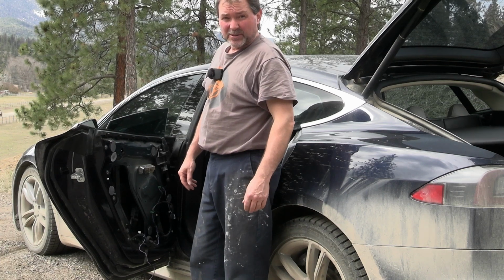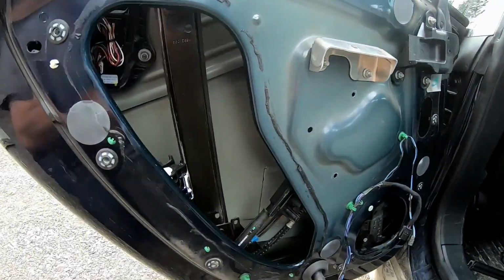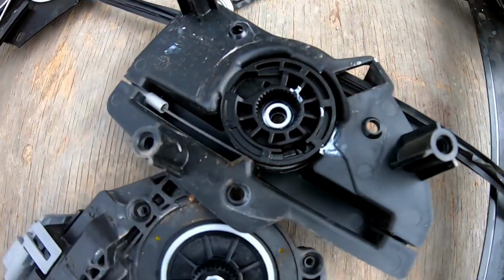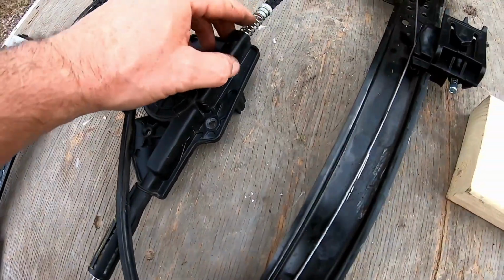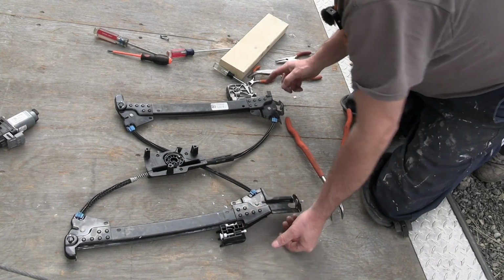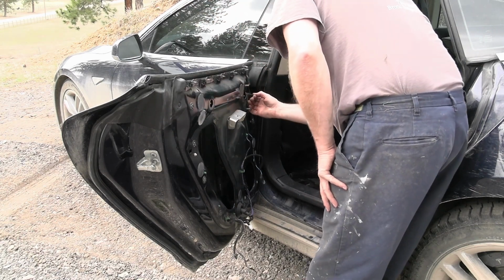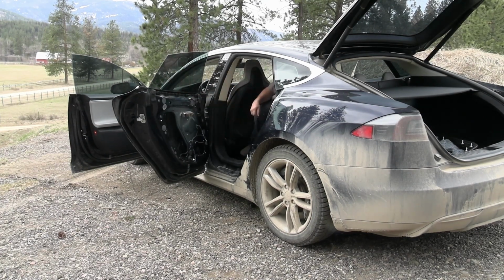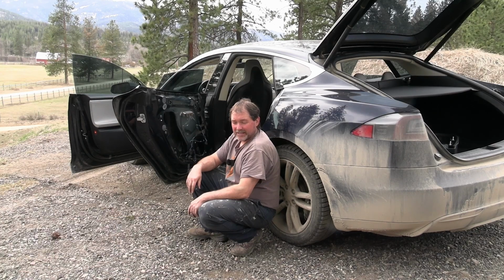Repairing Tesla Model S window regulator without parts. Removal, repair and installation.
Our 2013 Tesla Model S 85 with 200k miles has another issue! The rear driver side door window fell down into the door and later the rear door handles quit presenting. I found a few blown 5 amp fuse in one of the two fuse boxes under the hood. They are located under the plastic panel between the frunk and the windshield. I installed a new fuse and it immediately blew, indicating a dead short. I suspected the falling window done some damage to the wiring inside the door.
But after taking the interior door panel off, it all looked different then I expected. I expected the window to be detached from the regulator and having to just re-attach it, locate the bad wiring and repair it. Not so. The glass is attached to the regulator but I found some cables and a broken plastic guide. Also I did not see any obvious damage to the wiring. The door handle issue will most likely need more diagnostic.
In this video I will remove the regulator and repair it. The door handle issue will be a separate video later. For Part 1, the diagnostics and removal,

👀Timestamps take you right to that chapter:
0:00 Introduction
0:31 The plan for today
1:15 Window removal
4:50 Removing regulator
9:09 The idea of how to repair
10:35 Removing motor
13:20 installing cables
17:18 The trick
20:35 Help from Jenna to install cables
23:52 Installing it into door
27:35 Installing window
29:54 Attaching Motor to door
31:57 Test
33:35 Look into door
34:20 final assembly and conclusion